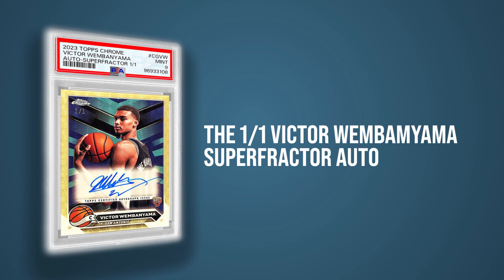WHAT WILL THE VICTOR WEMBANYAMA 1/1 SELL FOR? | Dave & Adam's Top 5: 2023/24 Topps Chrome Basketball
2023/24 Topps Chrome Basketball released only a few weeks ago and collectors are going CRAZY for Victor Wembanyama's cards. Are you surprised these cards didn't sell for more? We're patiently waiting to see just how much Wemby's 1/1 Superfractor Auto sells for.

Looking to chase Wemby? Find this year's Topps Chrome Basketball at Dave & Adam's!